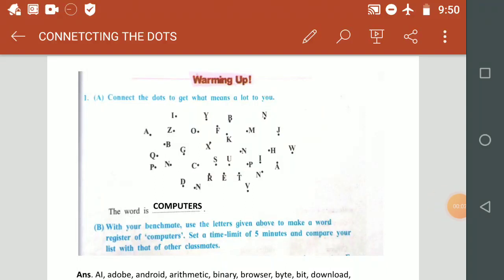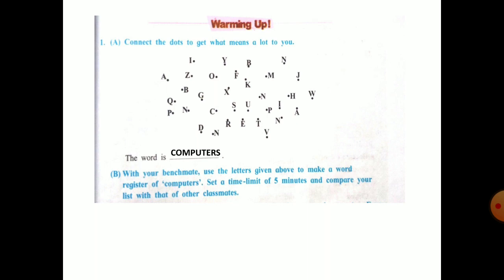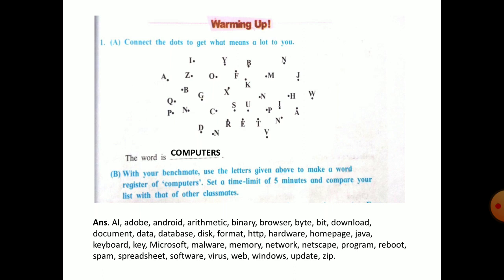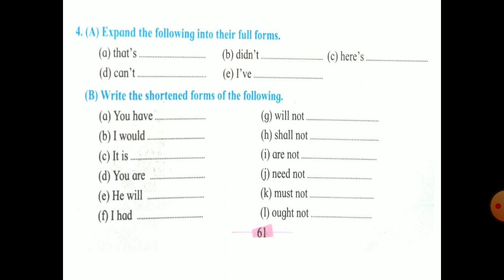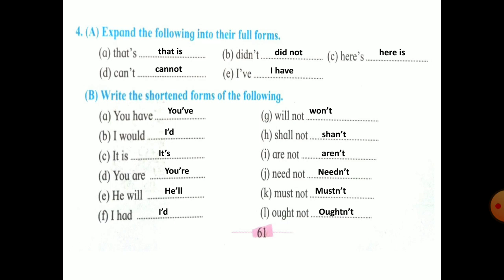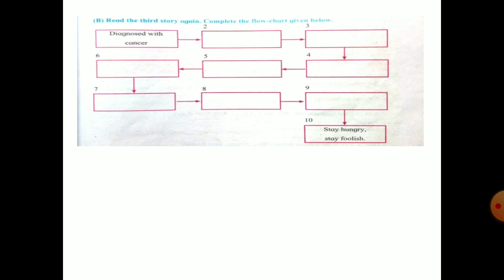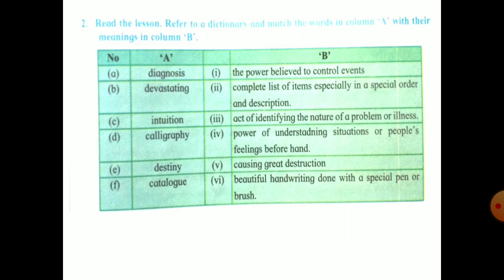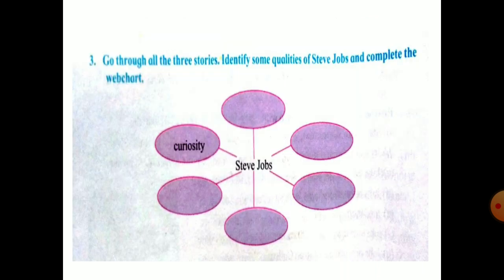Connecting the Dots (questions and answers) | Class 10 | Kumarbharti (State board)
This is the link for Hindi explanation of the lesson Connecting the Dots.

This is the link for all videos of class 10.